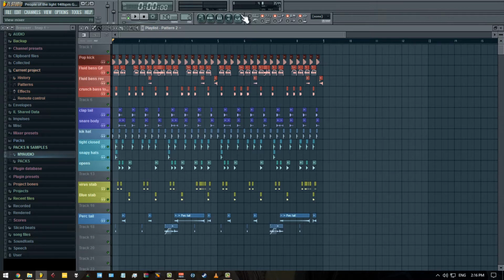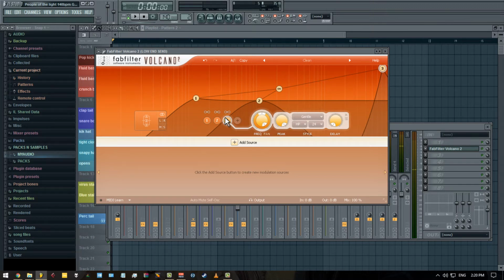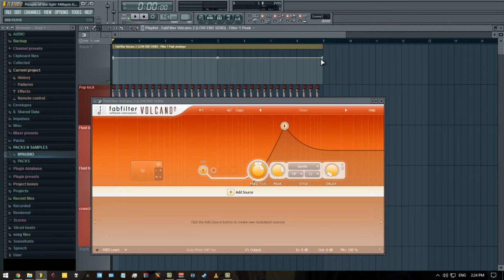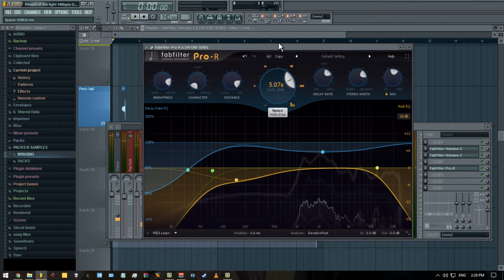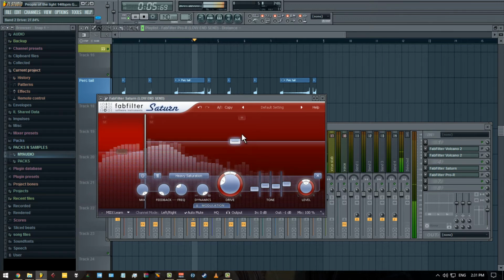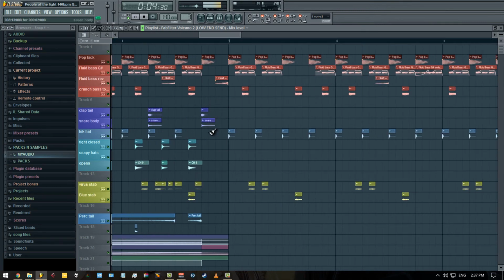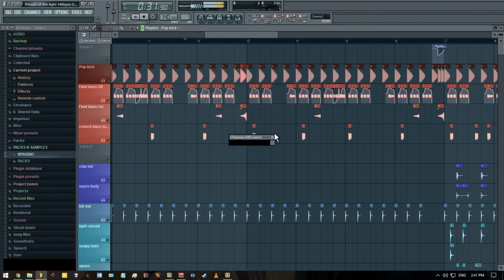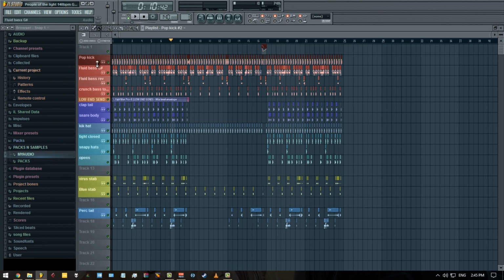Filter play, transitions and drops, Progressive psytrance (Wormhole, FL Studio)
Hi everyone! In this little studio session i was experimenting with 'Volcano', a multi layer filter pluggin by 'Fab filter' transition techniques either for an intro, drop or even outro! All the Fx pluggins used in this video are by 'Fab filter' and i highly recomend you check out their stuff!

Everyone works different so i hope you can take something away from my methods of production.

If you would like to check out my music visit my soundcloud pages: